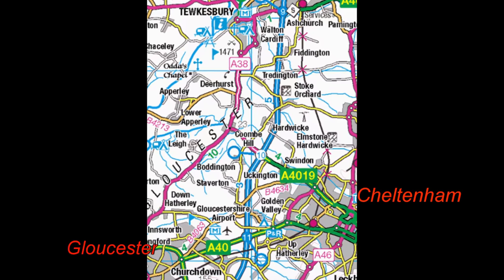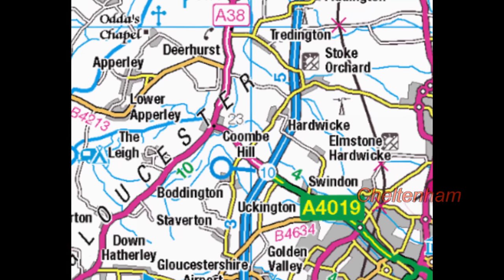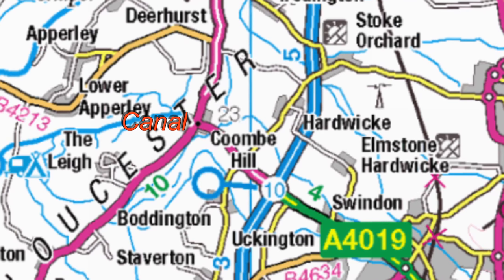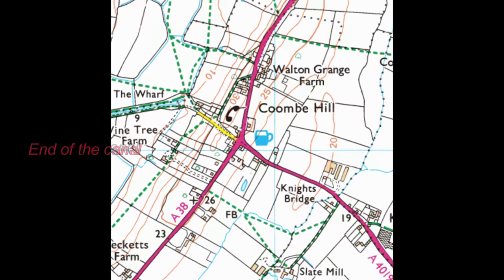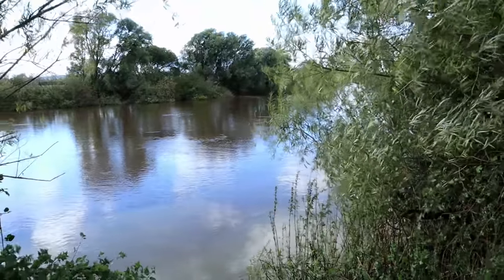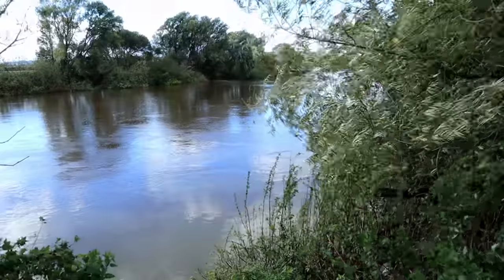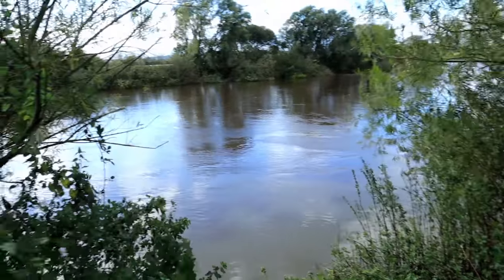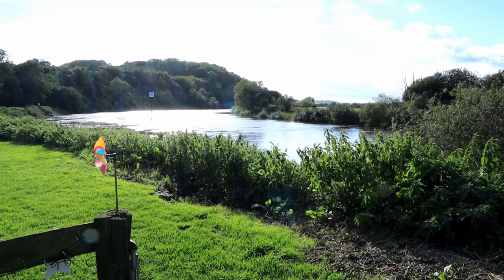Coombe Hill Canal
I explore the abandoned canal between Gloucester & Tewkesbury.